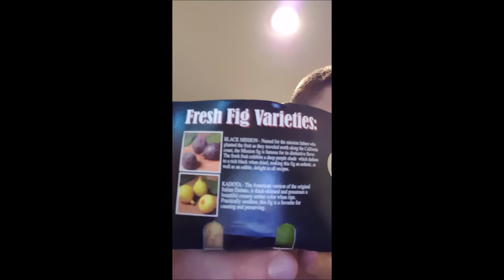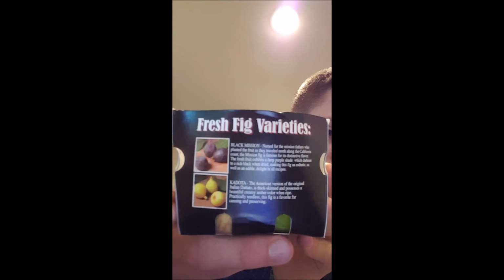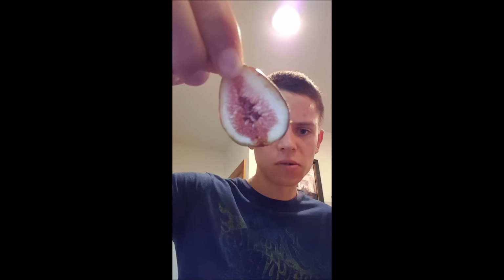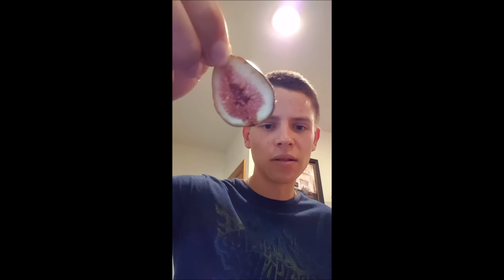Cotton Candy Flavored Grapes? and Figs!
This is a great achievement in history because of this seemingly unhealthy food item, but really they are as healthy as can possibly be! Ladies and gentlemen, these are cotton candy flavored grapes. I do an awesome taste test on these delectable fruits and also on some figs. Although, don't expect them to taste anything like a fig newton.